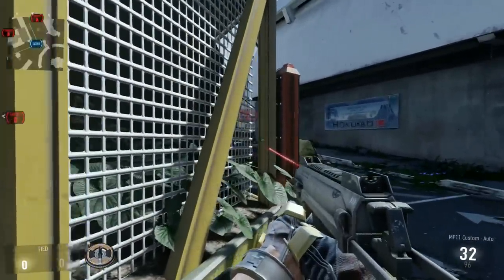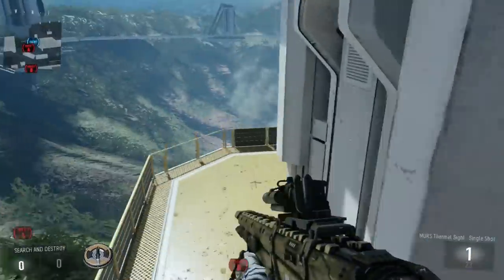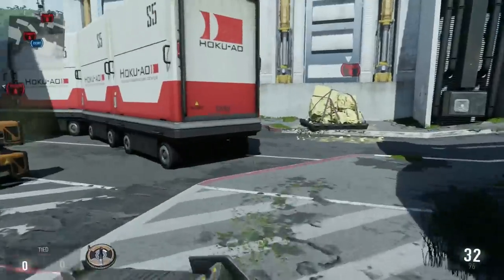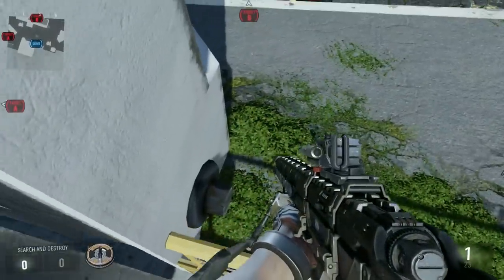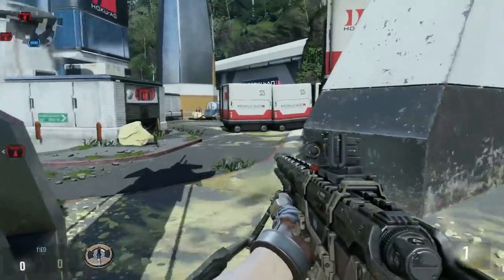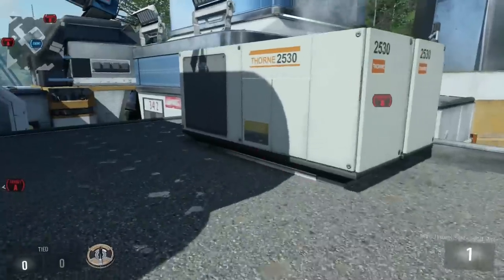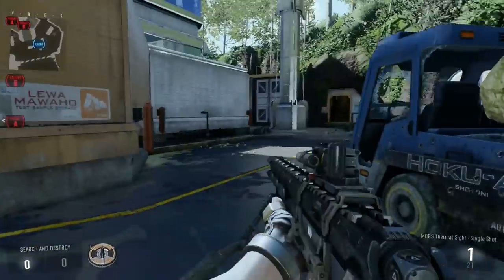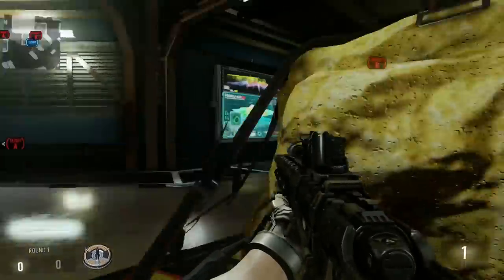CoD Advanced Warfare Competitive Tips & Tricks: CRAZY Recovery Plant Spots / Lines of Sight!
Competitive Call of Duty Advanced Warfare plant spots and lines of sight for the map Recovery.

Web: sharqcontrollers.co.uk

My Twitch: ConQ_MrNoName (Currently unable to stream)

Profile Pic Done By: @Tevh_